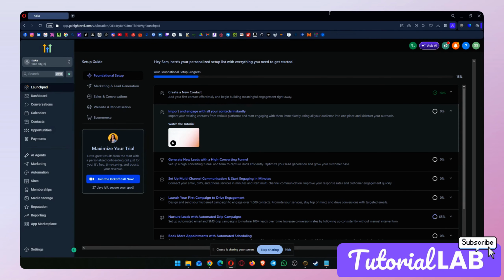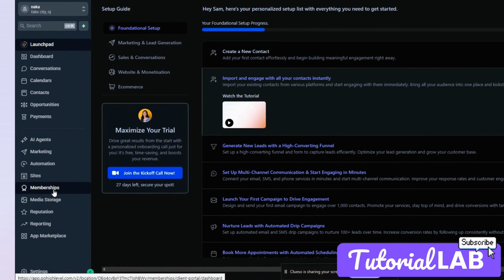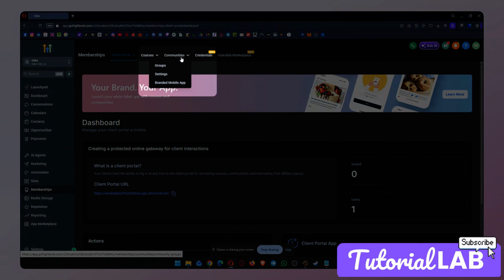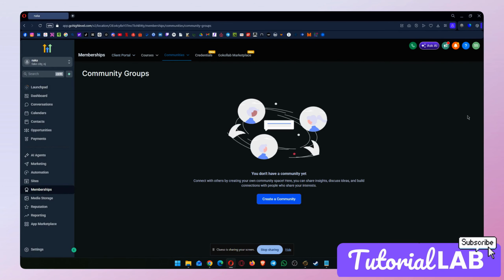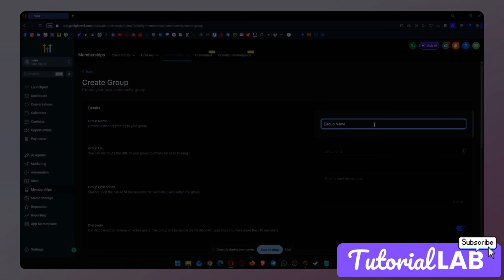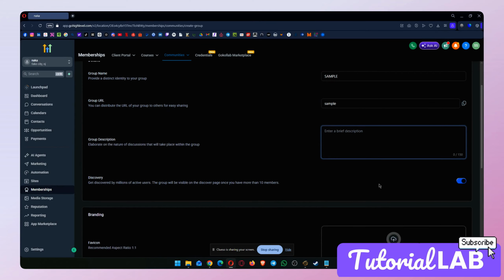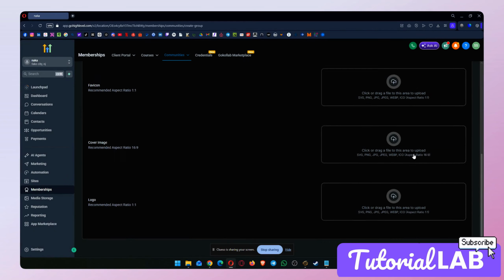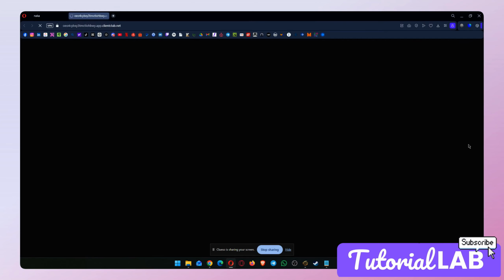How To Create A Community In Highlevel (Step By Step)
How To Create A Community In Highlevel

Hello everyone! In this video, I’ll show you exactly "How To Create A Community In HighLevel" so you can build an engaged audience and grow your membership platform.

We’ll go step by step through "Create Community In HighLevel" inside GoHighLevel and explain how to set up your own space for members. You’ll learn how to navigate to the Communities section, configure your community settings, and start building discussions using "GoHighLevel Communities" features. We’ll also cover how to organize posts, manage members, and customize access levels so you can effectively "Build Paid Groups HighLevel" for courses, coaching programs, or exclusive content.

By the end of this tutorial, you’ll confidently know how to create and manage a thriving community in HighLevel for engagement, retention, and monetization.